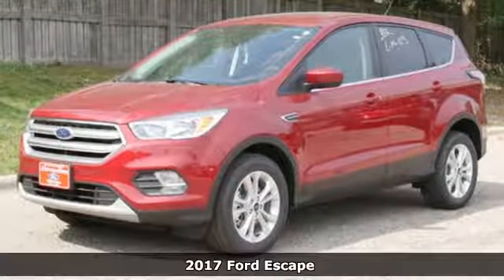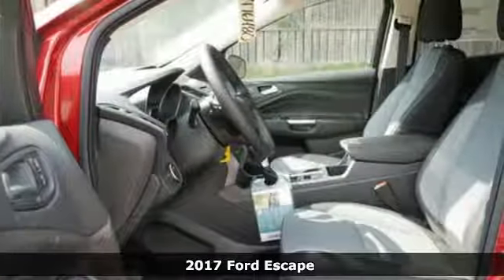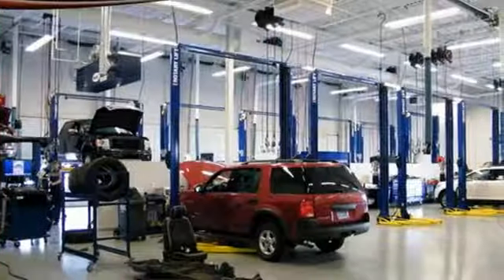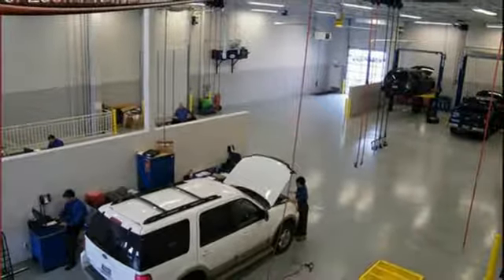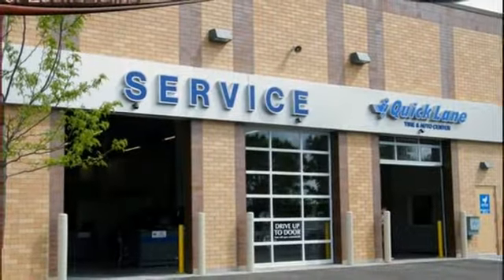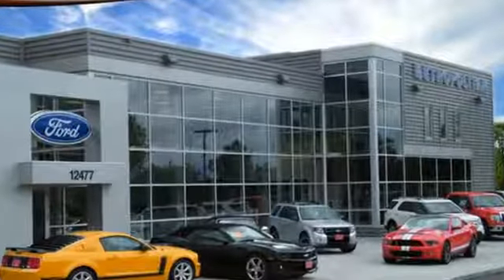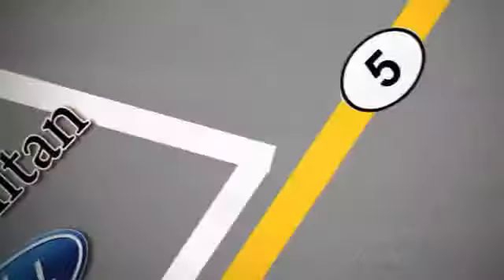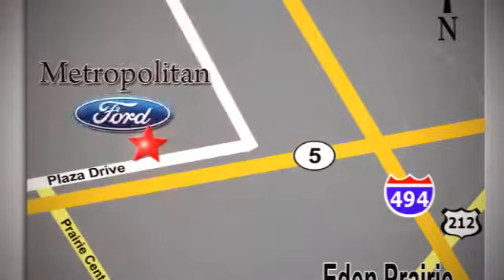New 2017 Ford Escape Minneapolis MN Eden Prairie, MN #176480 - SOLD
Year: 2017
Make: Ford
Model: Escape
Trim: SE 4WD
Engine: 1.5 L 4 Cyl. Cyl.
Transmission: Automatic
Color: RUBY RED
Interior: CHARCOAL BLACK
Stock #: 176480
VIN: 1FMCU9GD9HUF08093

Address:
12477 Plaza Drive